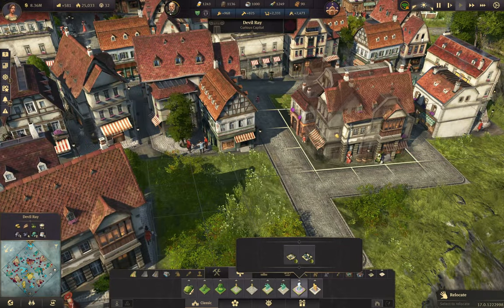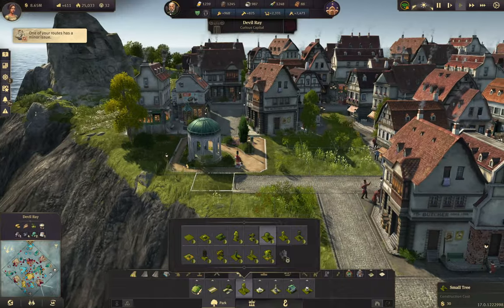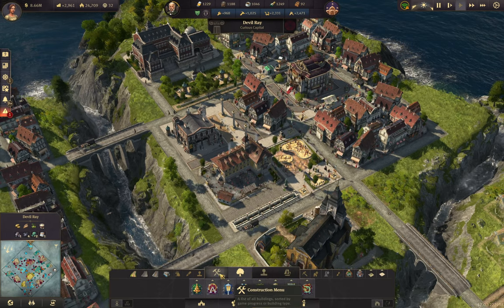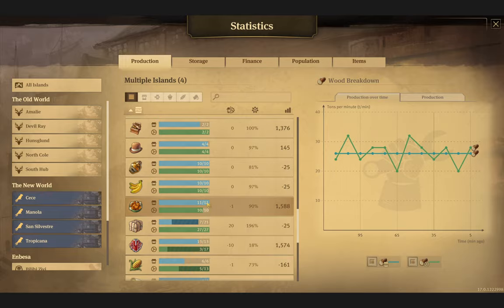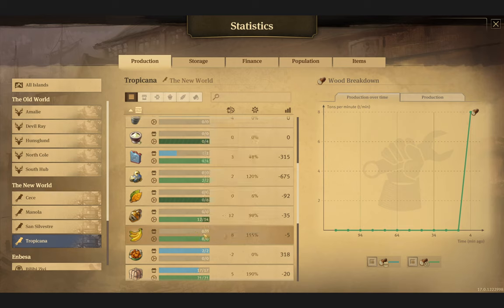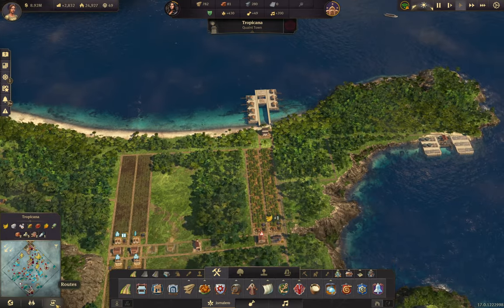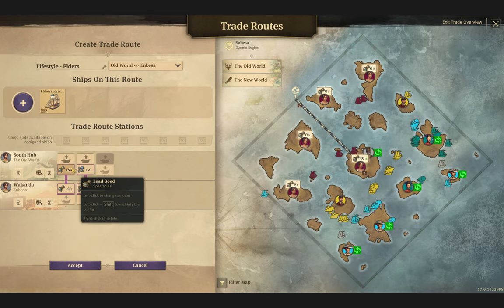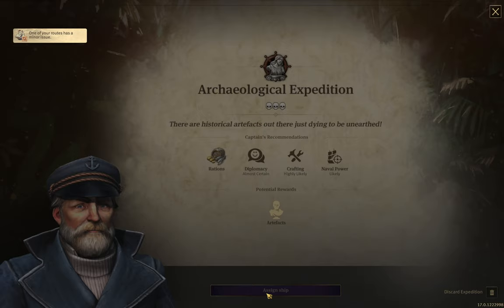KETEMA vs ARCHIE; it's...complicated - Anno 1800 in 2023 - Ep. 25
A fresh, new take on Anno 1800 gameplay.  Starting fresh in 2023 and leading into 2024; it's an eclectic mix of beauty building, min-maxing, and ridiculous commentary.
The strategies we use are applicable to both the PC and console edition.